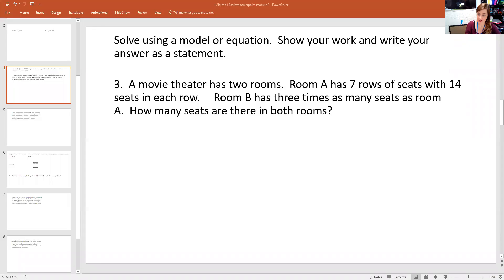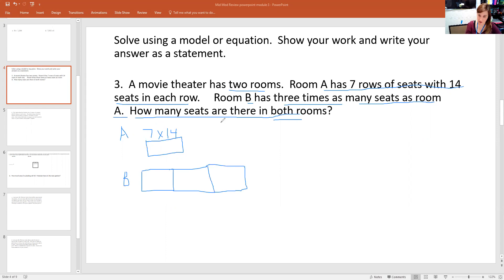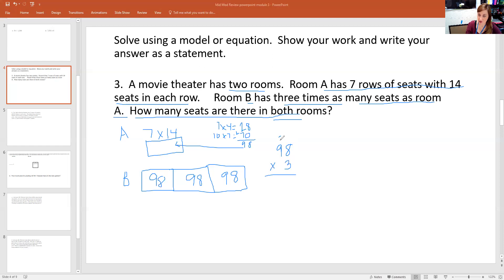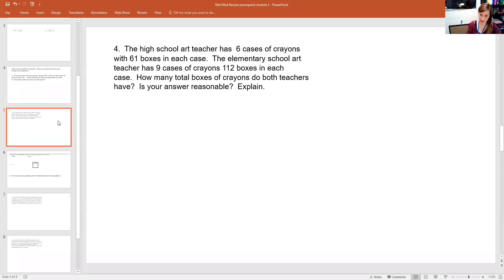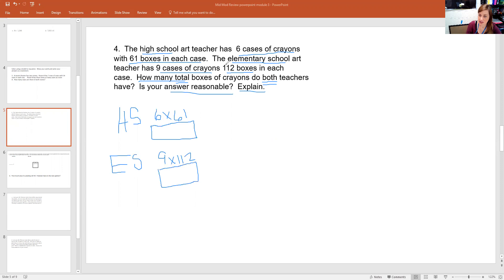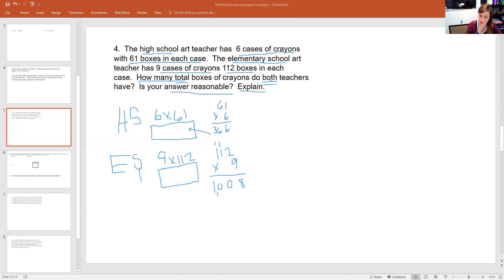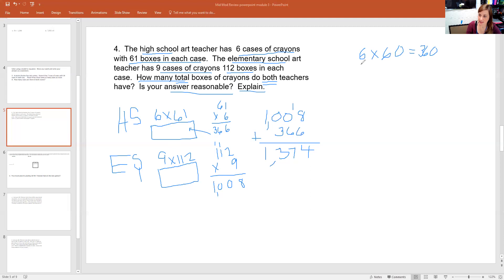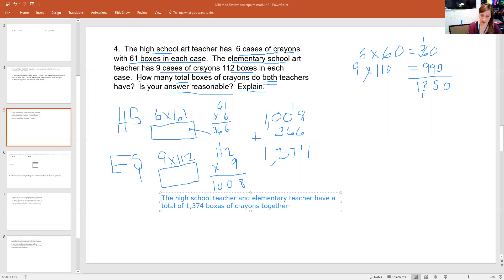Mid Module Review Module 3 part two